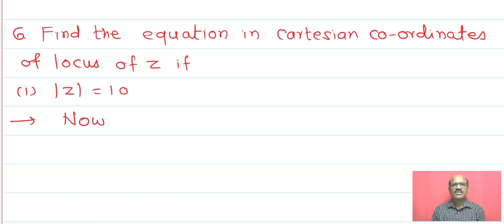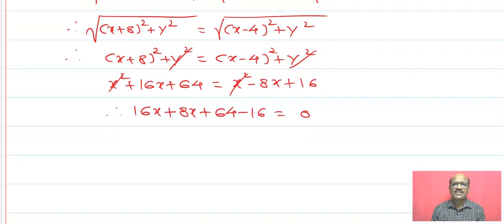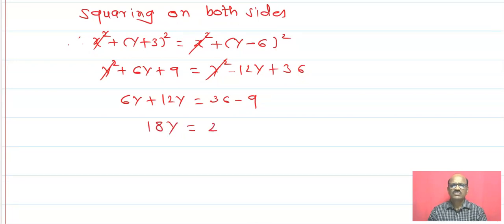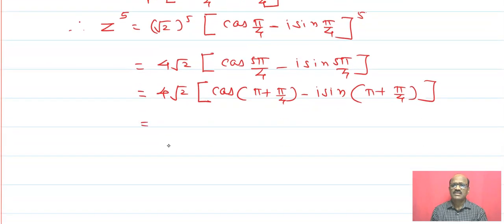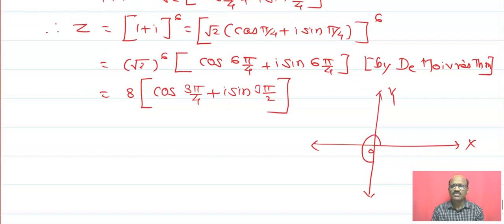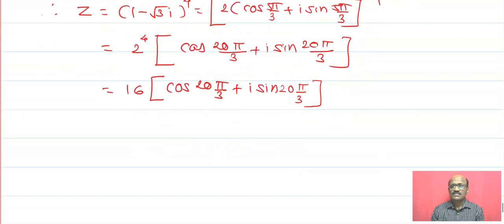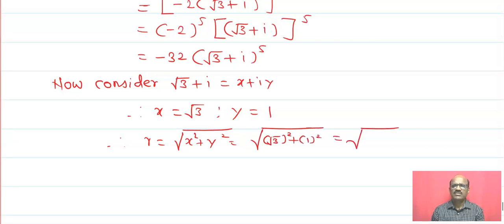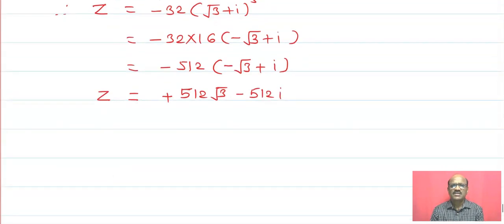New Syllabus|Complex Numbers|Exercise-1.4|Standard 11th|Maharashtra State Board|CBSC|Diploma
Hello Students,
I am uploading the video about the first chapter Complex Numbers Exercise 1.4 Q.no 6 and 8.